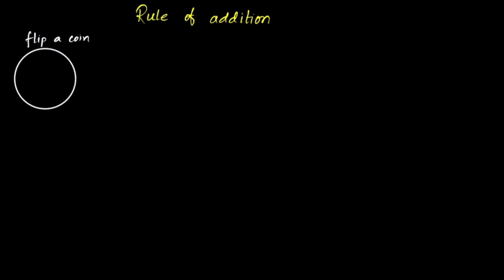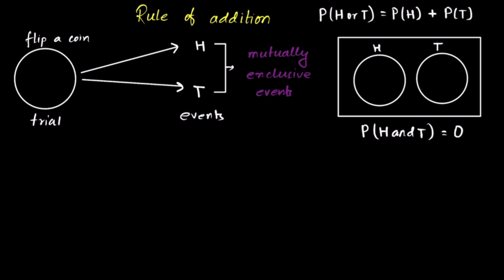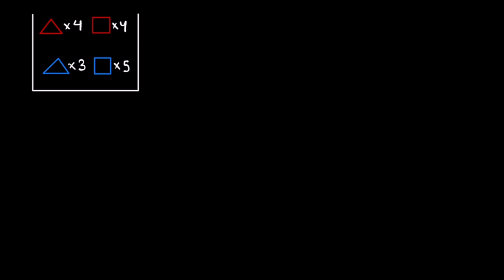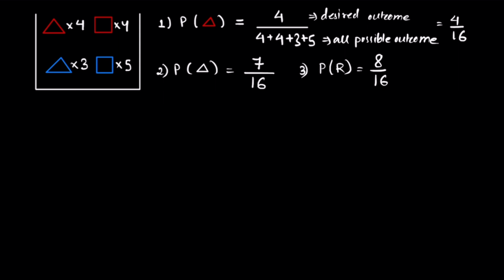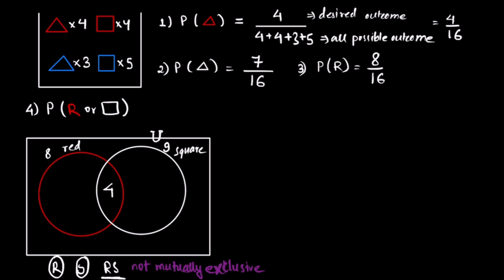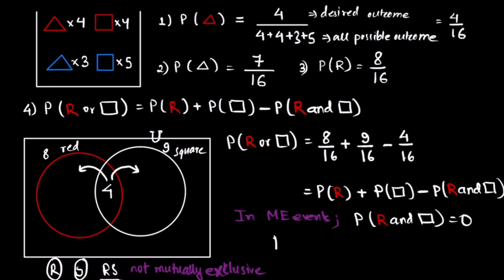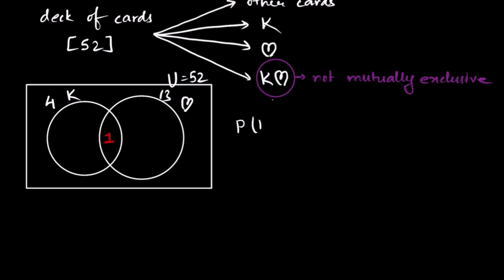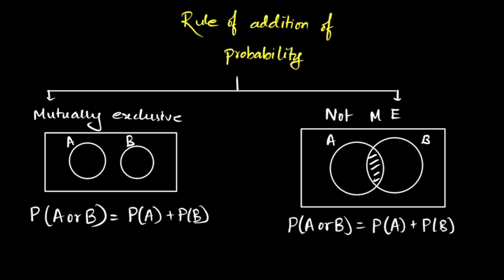Rule of Addition of Probability (Mutually Exclusive Vs Not Mutually Exclusive Events)